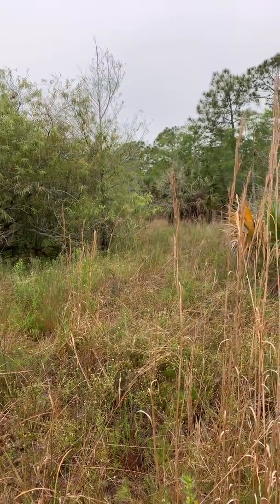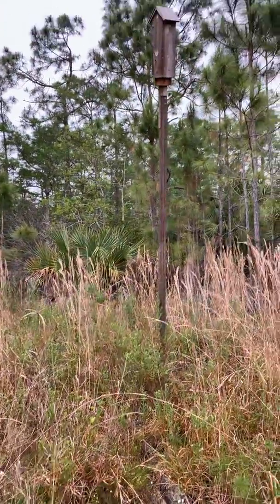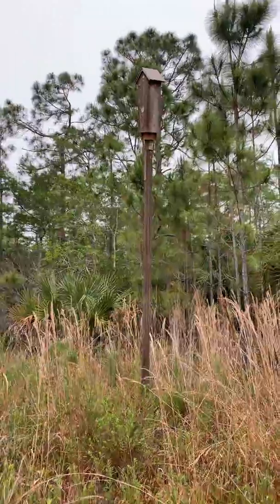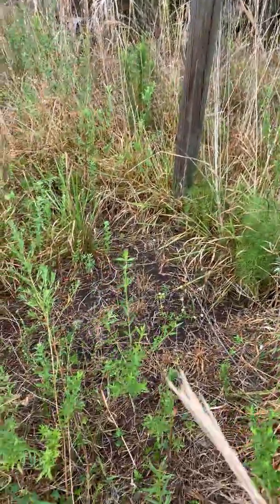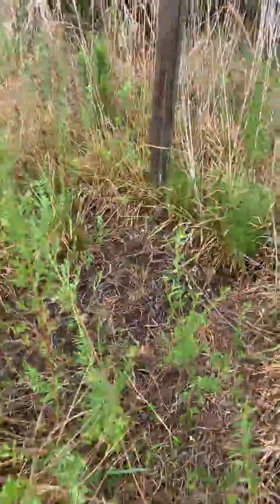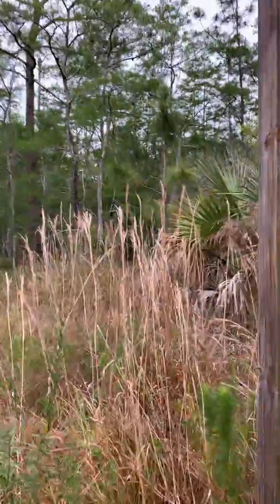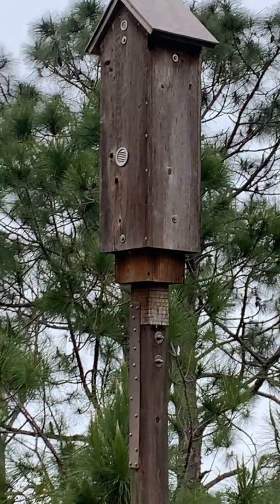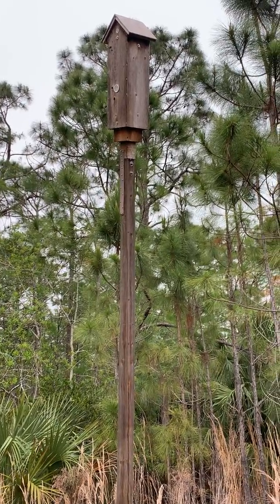Bat-house FULL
This bat-house is full!  Come listen and see if you can identify the bats chattering versus the Red-bellied Woodpecker in the background!